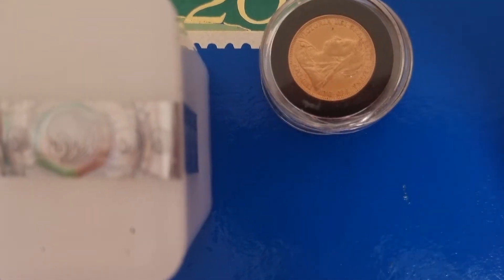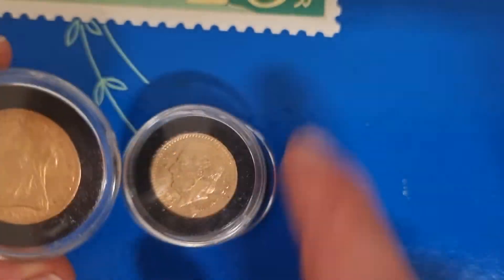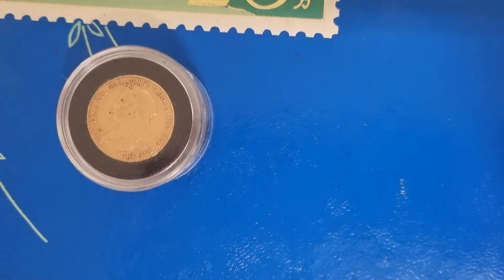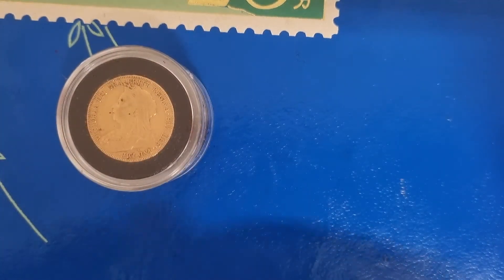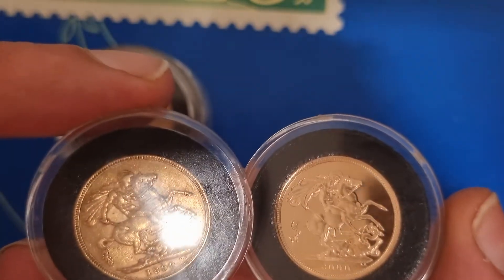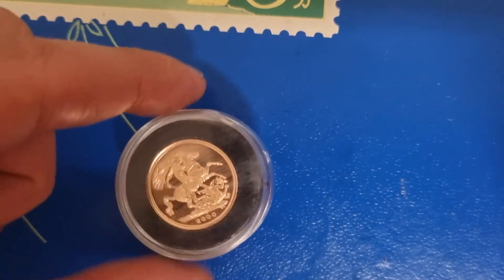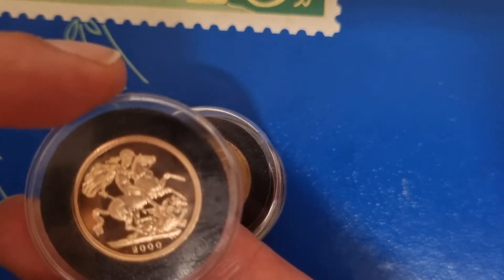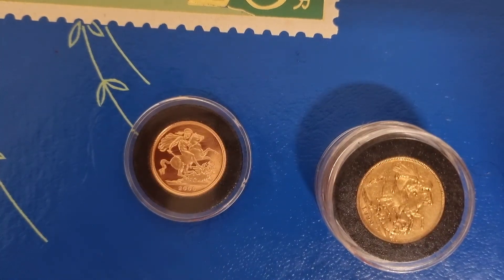2000 Proof Gold Sovereign Coin - The Millennial Sovereign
2000 Proof Gold Sovereign. They call this one the Millennial Sovereign. Mintage of 10,000. I am happy to present it to you and that I picked up something different to the 3 standard Victoria sovereigns I hate shown so far.

Check out Gold Digger Dave's video if you want to see the box and certificate proof sovereigns come in (mine did not)